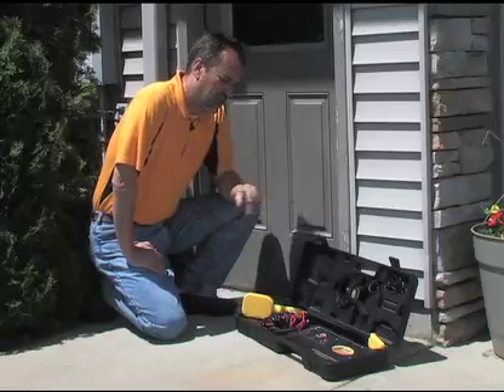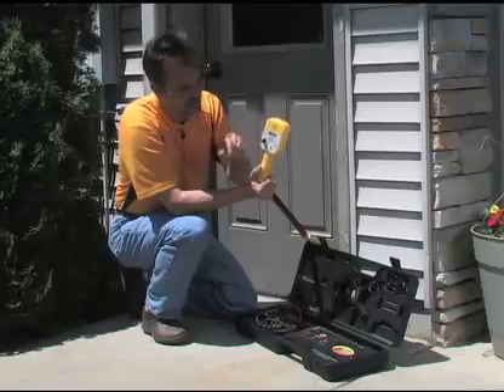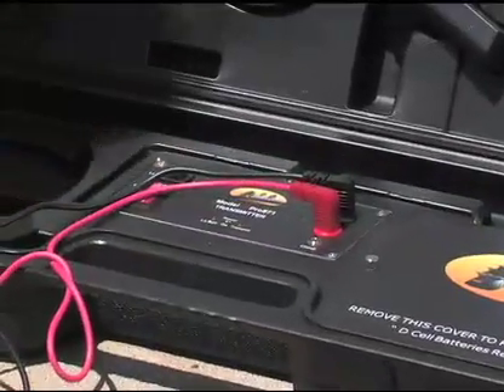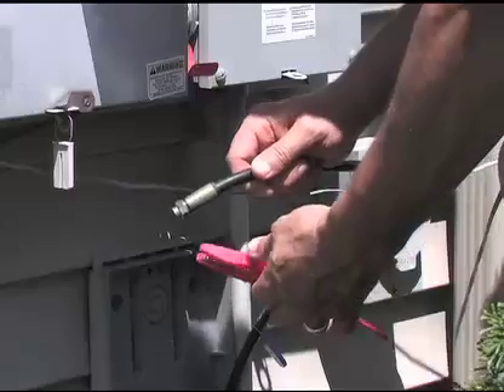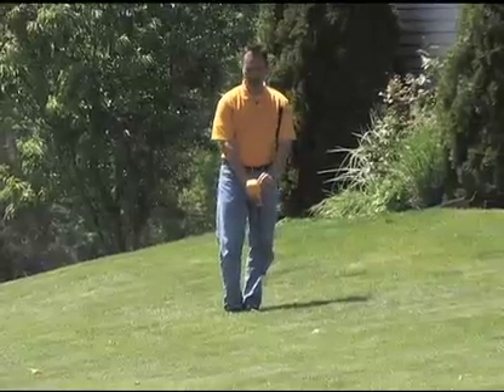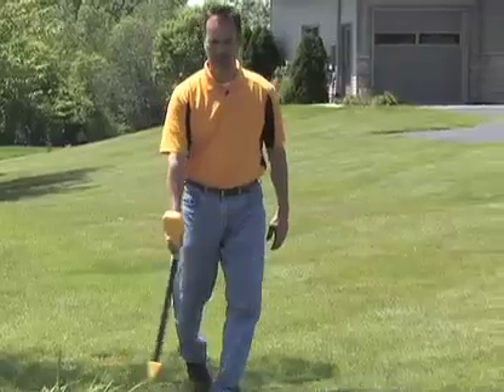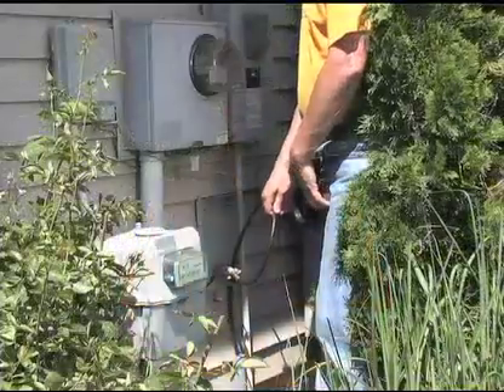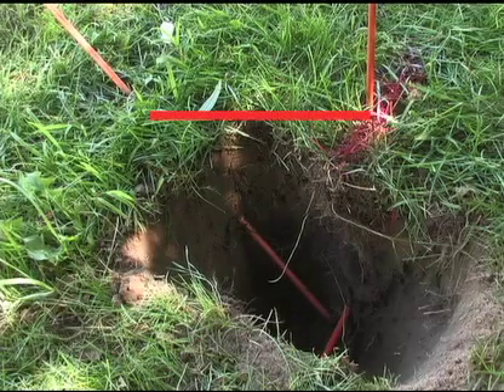How to use and locate with the Original Pro871C Underground Cable Locator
How-to guide for using the Pro871C Underground Wire and Cable Locator